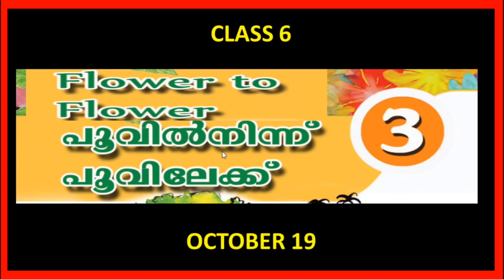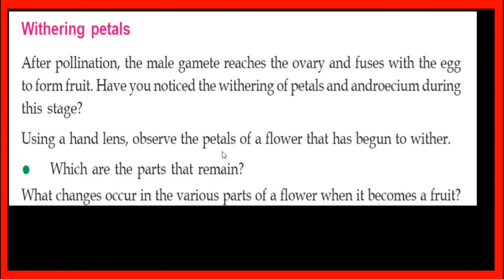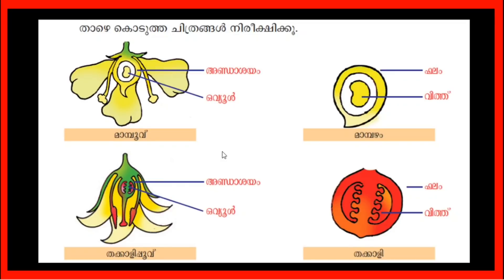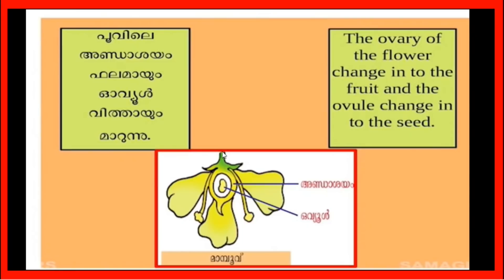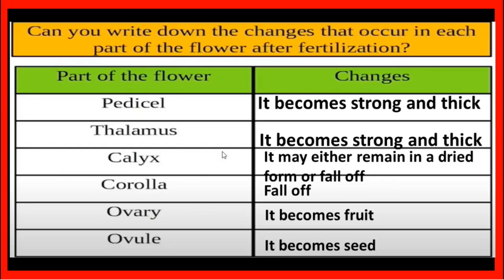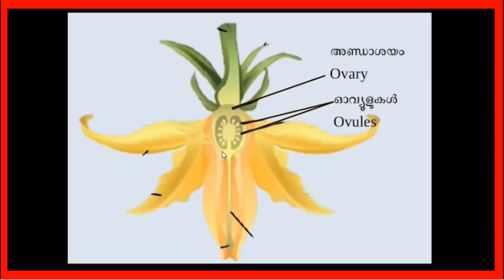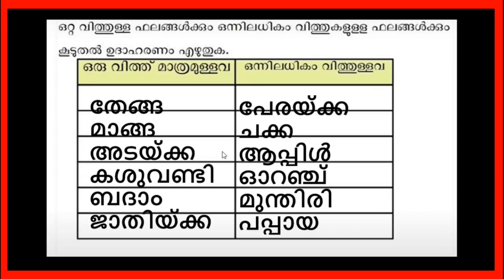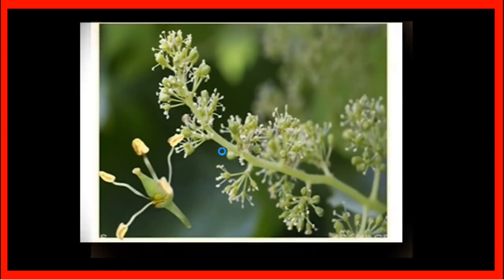VICTERS STD 6 |BASIC SCIENCE| WORKSHEET |OCTOBER 19| FRUIT TO FRUIT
മറ്റു വിഡിയോകൾ കാണാത്തവർക്കായി എല്ലാ ക്ലാസ്സുകളുടെയും PLAYLIST താഴെക്കൊടുക്കുന്നു.

©NOTE : All Content used is copyright to HomeWork Class . Use or commercial Display or Editing of the content without Proper Authorization is not Allowed ✔